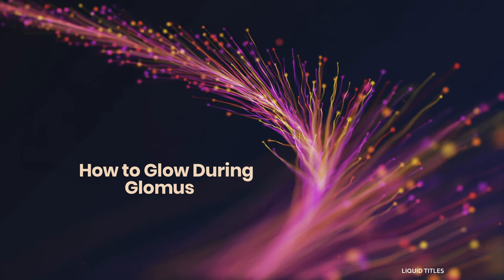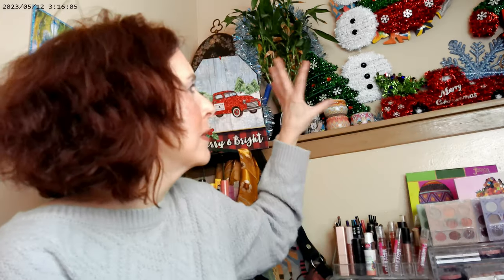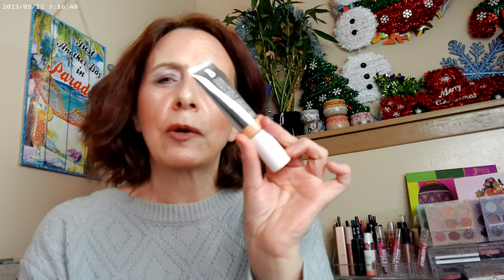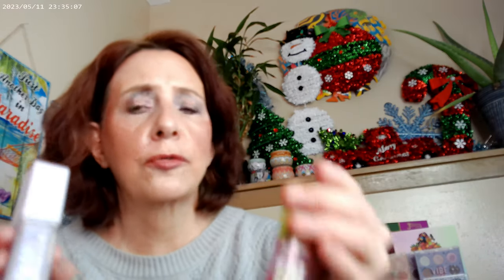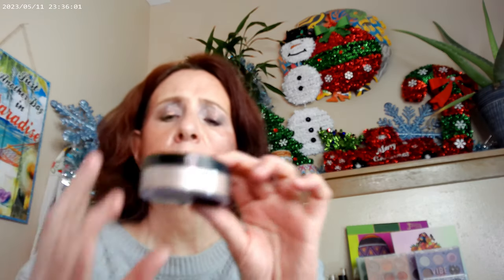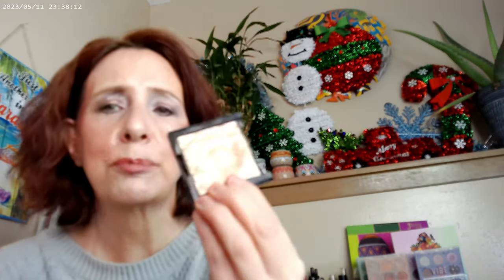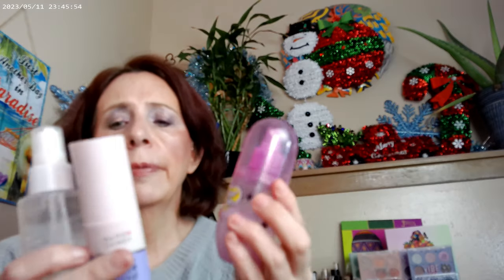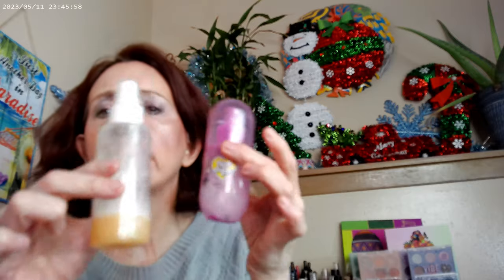How to Glow During Glomus 3 0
Beauty Bay Glow Filter Shade 2, Loreal Lumi Bronze IT Medium, Benefit Fan Mascara, WetnWild Curiouser and Curiouser Highlighter, Essence Thick & Wow Brow Carmel Blonde, Oden's Eye Jewels & Gems Palette ,Colourpop So Glassy Lip Gloss, WetnWild Incognito Concealer, ELF Halo Glow Rose You Slay Blush, Catrice Rose Beam Supreme Highlighter, ELF Halo Glow Rose Quartz Highlighter, Flower Beauty Pyramid Rose and Peach Glow,

Glowy Products

 Colourpop Spotlight Highlighter, Beauty Pie Triple Beauty Perfect Glowy Powder, Revlon Natural LIghts Daybreak Highlighter 201, Hard Candy Glow Serum Primer, Hard Candy Glow Setting Spray, Maybelline Perfector 4 in 1 shade 00, Elf Halo Glow Liquid Filter Shade Fair, Colourpop Supershock Out of Quartz and Flexitarian, Maybelline Master Chrome Molten Peach, Hard Candy Peach Please, Trixie Ninth Inning Setting Spray, Colourpop Spotlight Powder Highlighter, Beauty Pie Triple Glow Highlighting Powder, Physician's Formula Butter Glow Natural and Translucent Powder, WetnWild She's Lit Loose Highlighting Powder, Euros by Sheglam on Shein